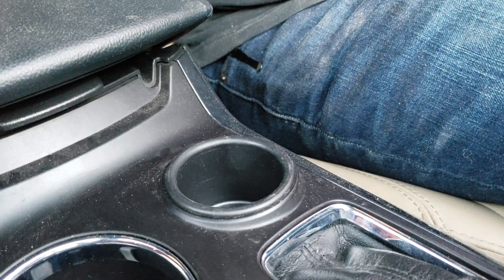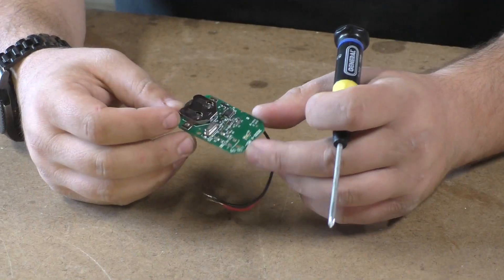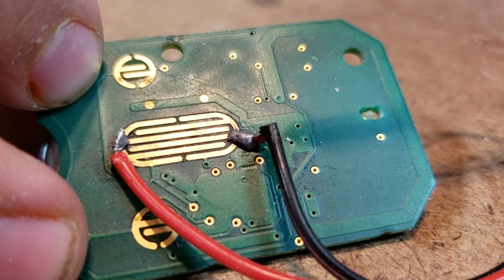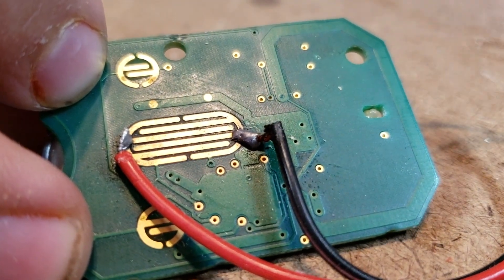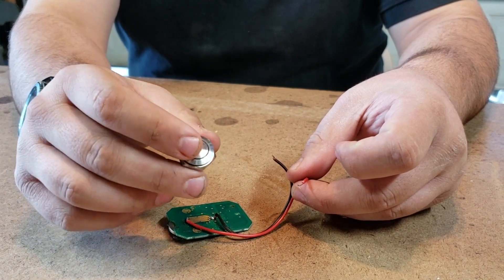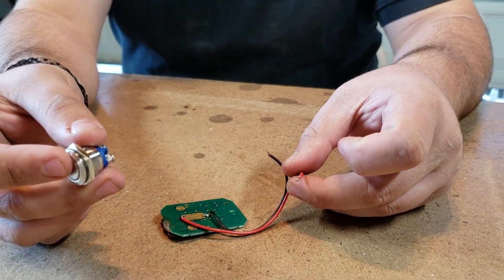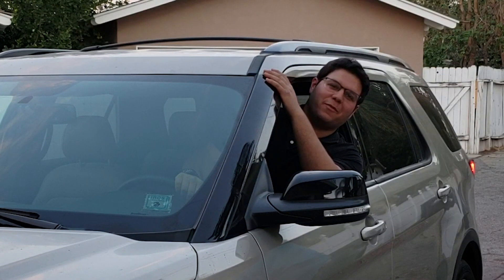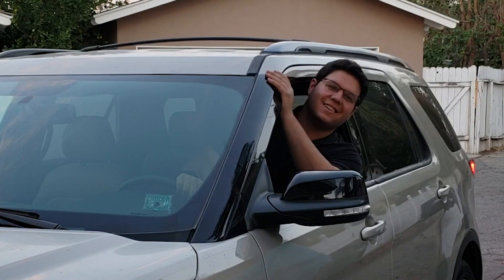How to Make a Custom Garage Door Opener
Thanks to Sadie Braunstein for recording and editing the video.
I recently got a new Ford Explorer. It is a fantastic car, and has made being a maker so much easier. The one problem is that it didn't have a garage door opener. The interior looked so nice, I didn't want to ruin it by clipping an old clunky clicker to the sun visor. So I took my old clicker apart and rebuilt it to fit my car perfectly.

If you would like plans to build this, check out my instructables post

Instructables: @theshopclassca